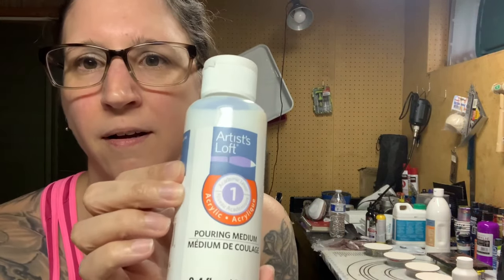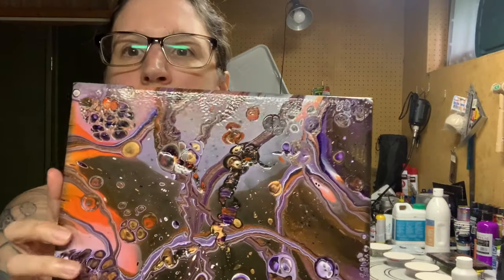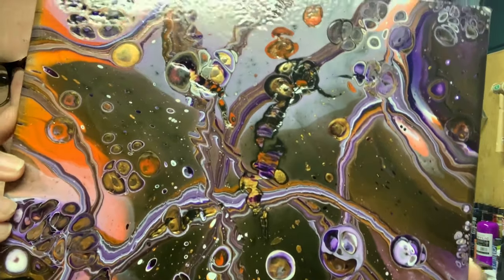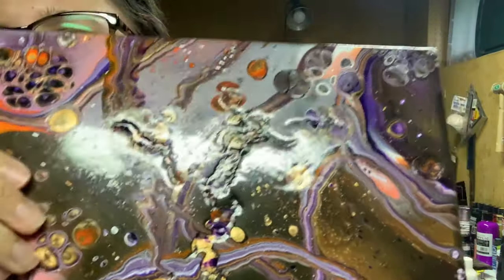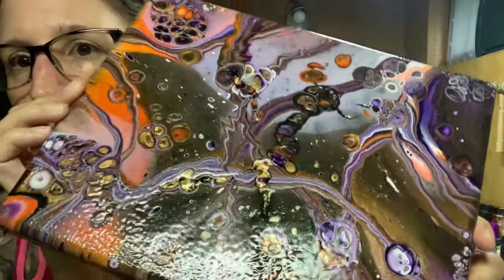#3 Galactic Artist’s Loft Pouring Medium w/Silicone Flip Cup | Acrylic Pour Painting | Fluid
In this video I wanted to test out the Artist’s Loft Pouring Medium in a flip cup with silicone and some paints that were not Artist’s Loft to see how it would perform. Overall I liked the pouring medium because I can mix my paints to a thicker consistency than the premixed paints. I did find that the silicone reaction is the same as the premixed in that they just continue to grow and sometimes lose their shape so a little goes a long way there.

As you saw at the end of the video with the dried results I did leave too much paint on so it cracked some but what was in the cracks was interesting, it was almost like there was paint flocculation, not sure if that was from the arteza paints, too much paint or a character of the pouring medium itself.  The pouring medium does dry just like the premixed paints though, very glossy which I really like.

Other things I’ve noticed about both this pouring medium and the premixed paints, they are very sticky and are quick to dry. If you’ve ever used Liquitex Pouring Medium then you know what I’m talking about. This would be similar in that regard.

Products Used:
Artist’s Loft Pouring Medium
Artist’s Loft Acrylic Flow in Black and White
Artist’s Loft Silicone (1 drop only in the violet)
Arteza Acrylic Paint in Orange Red, Violet and Pearl Copper Gold

Canvas Size: 8”x10”